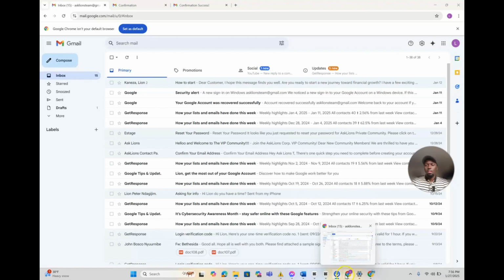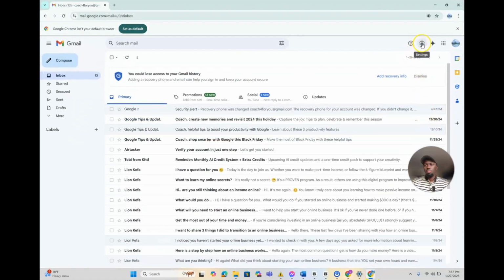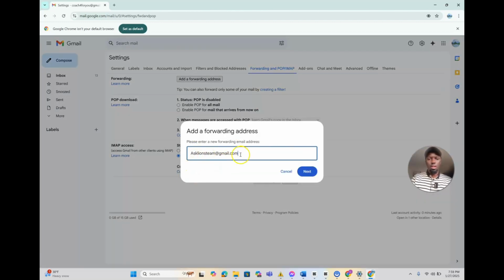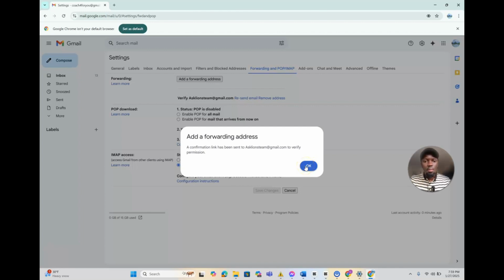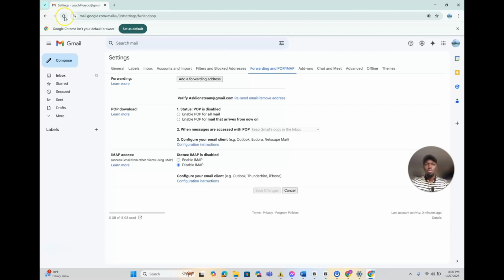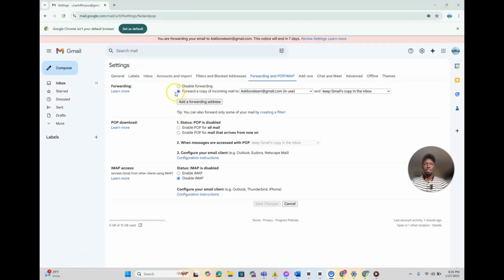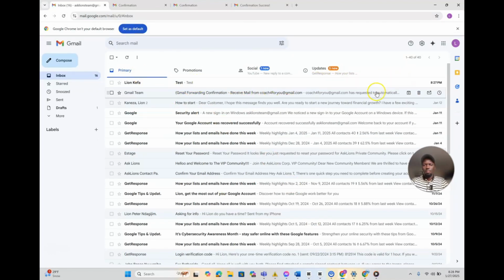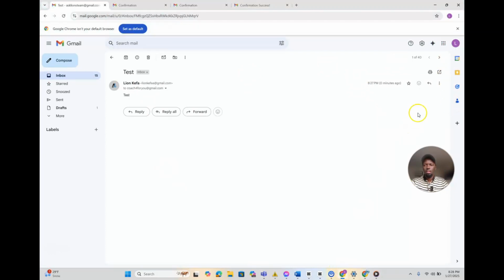How to Receive Emails from Multiple Google Accounts in One Gmail Inbox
In This video, I’ll show you how to get all of your emails from different Google Accounts delivered directly to your main Gmail inbox. If you're tired of switching between Gmail accounts or missing important emails, this guide will help you streamline your email experience. I’ll take you step-by-step through the process to make managing multiple Google accounts much easier and more efficient!
By the end of this video, you’ll have all your Google accounts synced into one inbox, saving you time and effort!

✨ Why You Need This:

• Access all emails from your multiple Google accounts in one place
• No more logging in and out of different accounts
• Stay organized and save time

Join our WhatsApp Community to get exclusive access to our VIP Private Group. 🚀

to join now and unlock your digital growth potential!

At *AskLions Hustle*, we believe that anyone can achieve financial freedom with the right knowledge and determination. Ready to take your hustle to the next level? Watch now and learn how you can start your journey toward success!